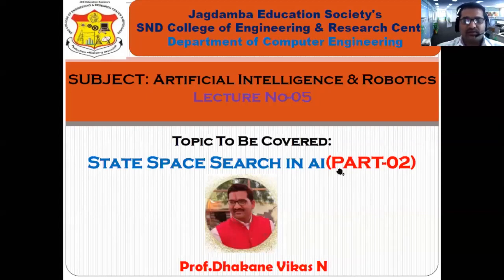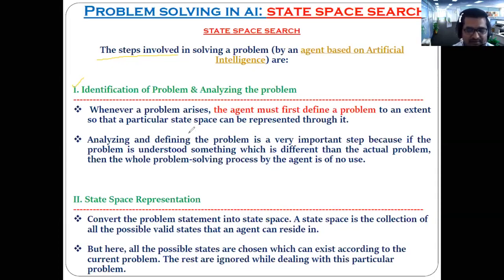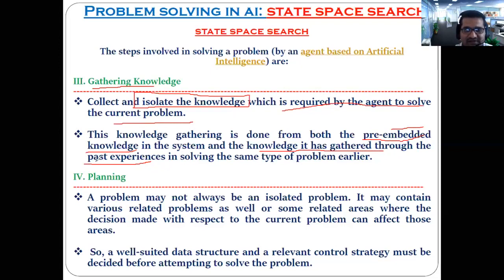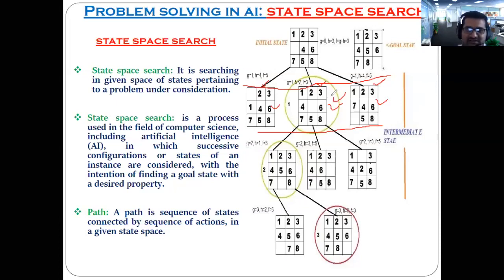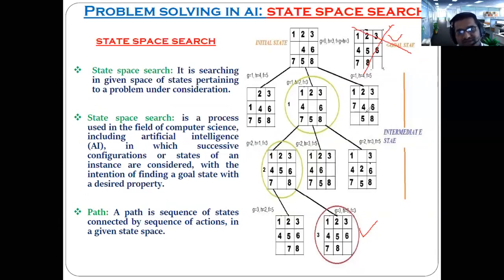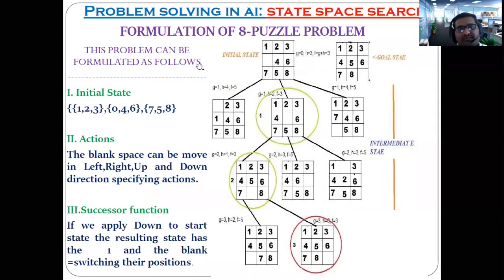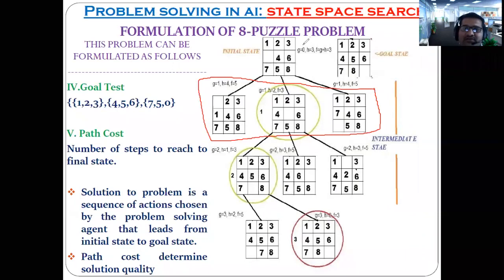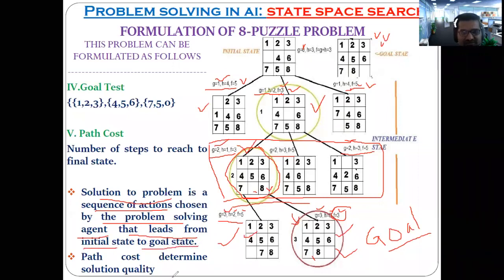State Space SearchPart 02 8 Puzzle Problem Formulation & Solution Component of Problem Formulation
State space search is a process used in the field of computer science, including artificial intelligence (AI), in which successive configurations or states of an instance are considered, with the intention of finding a goal state with a desired property.

Problems are often modelled as a state space, a set of states that a problem can be in. The set of states forms a graph where two states are connected if there is an operation that can be performed to transform the first state into the second.

State space search often differs from traditional computer science search methods because the state space is implicit: the typical state space graph is much too large to generate and store in memory. Instead, nodes are generated as they are explored, and typically discarded thereafter. A solution to a combinatorial search instance may consist of the goal state itself, or of a path from some initial state to the goal state.

Therefore, a problem-solving agent is a goal-driven agent and focuses on satisfying the goal.

Steps performed by Problem-solving agent

    Goal Formulation: It is the first and simplest step in problem-solving. It organizes the steps/sequence required to formulate one goal out of multiple goals as well as actions to achieve that goal. Goal formulation is based on the current situation and the agent’s performance measure (discussed below).
    Problem Formulation: It is the most important step of problem-solving which decides what actions should be taken to achieve the formulated goal. There are following five components involved in problem formulation:
    Initial State: It is the starting state or initial step of the agent towards its goal.
    Actions: It is the description of the possible actions available to the agent.
    Transition Model: It describes what each action does.
    Goal Test: It determines if the given state is a goal state.
    Path cost: It assigns a numeric cost to each path that follows the goal. The problem-solving agent selects a cost function, which reflects its performance measure. Remember, an optimal solution has the lowest path cost among all the solutions.

 8 Puzzle Problem.
The 8 puzzle consists of eight numbered, movable tiles set in a 3x3 frame. One cell of the frame is always empty thus making it possible to move an adjacent numbered tile into the empty cell. Such a puzzle is illustrated in following diagram.
The program is to change the initial configuration into the goal configuration. A solution to the problem is an appropriate sequence of moves, such as “move tiles 5 to the right, move tile 7 to the left ,move tile 6 to the down, etc”.

To solve a problem using a production system, we must specify the global database the rules, and the control strategy. For the 8 puzzle problem that correspond to these three components. These elements are the problem states, moves and goal. In this problem each tile configuration is a state. The set of all configuration in the space of problem states or the problem space, there are only 3,62,880 different configurations o the 8 tiles and blank space. Once the problem states have been conceptually identified, we must construct a computer representation, or description of them . this description is then used as the database of a production system. For the 8-puzzle, a straight forward description is a 3X3 array of matrix of numbers. The initial global database is this description of the initial problem state. Virtually any kind of data structure can be used to describe states.

A move transforms one problem state into another state. The 8-puzzle is convenjently interpreted as having the following for moves. Move empty space (blank) to the left, move blank up, move blank to the right and move blank down,. These moves are modeled by production rules that operate on the state descriptions in the appropriate manner.

The rules each have preconditions that must be satisfied by a state description in order for them to be applicable to that state description. Thus the precondition for the rule associated with “move blank up” is derived from the requirement that the blank space must not already be in the top row.

The problem goal condition forms the basis for the termination condition of the production system. The control strategy repeatedly applies rules to state descriptions until a description of a goal state is produced . it also keep track of rules that have been applied so that it can compose them into sequence representing the problem solution. A solution to the 8-puzzle problem is given in the following figure.